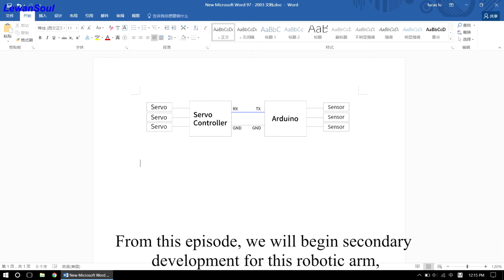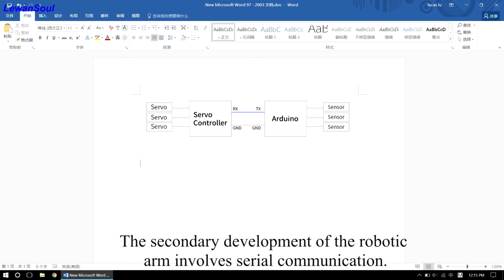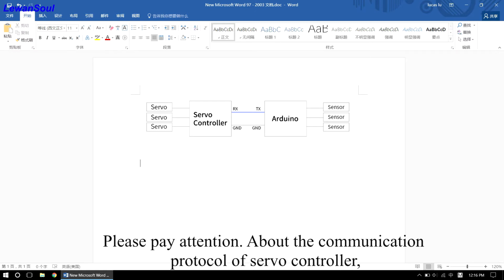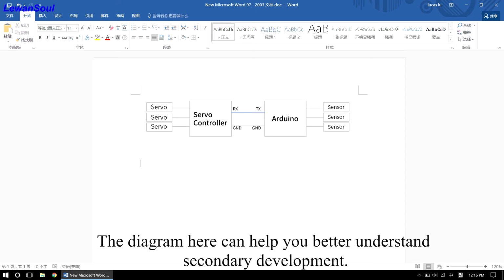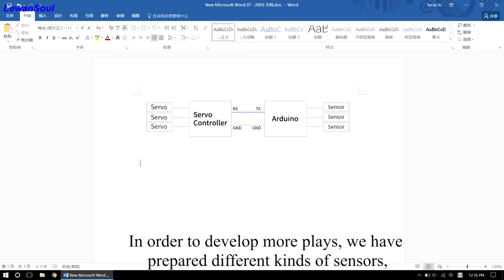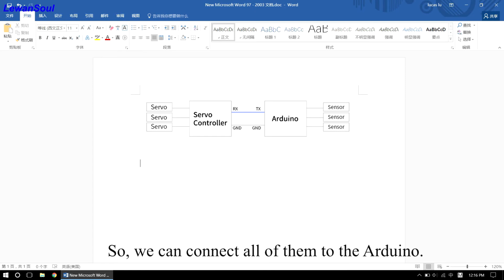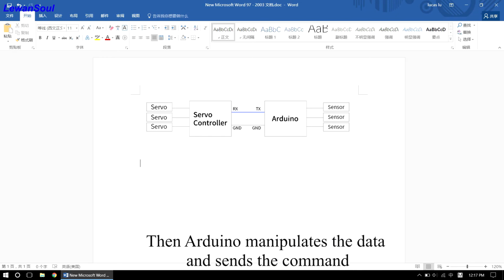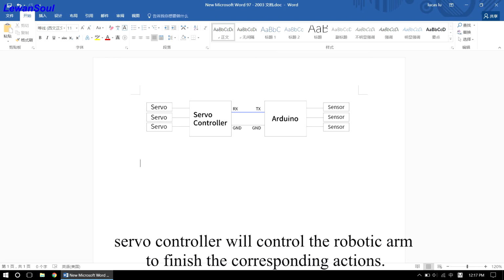Lesson 5 About secondary development